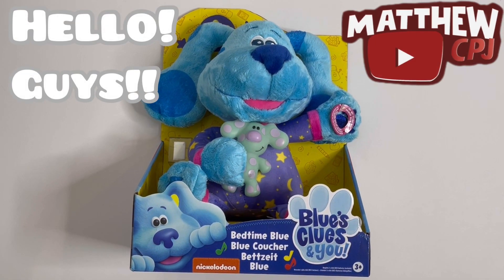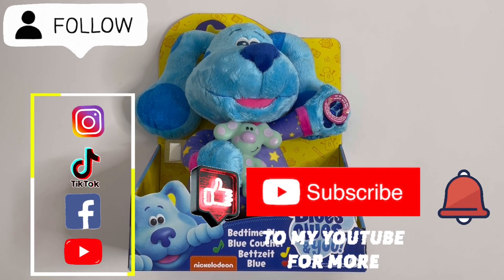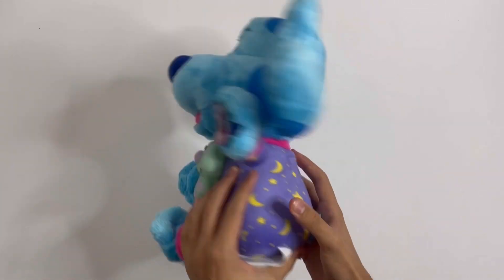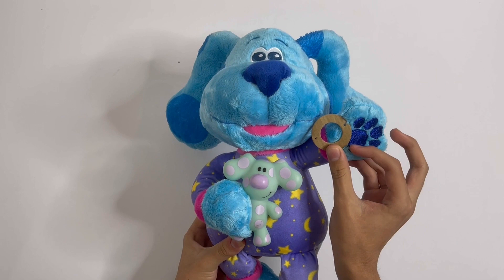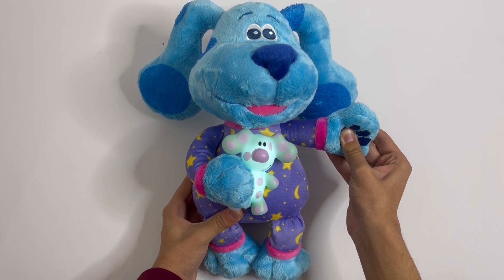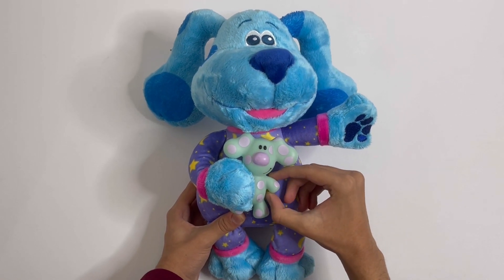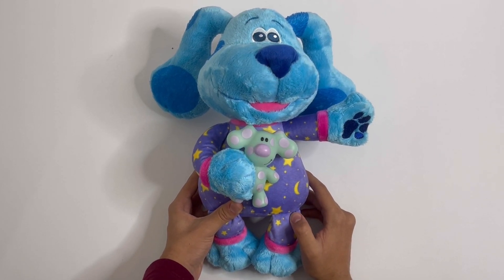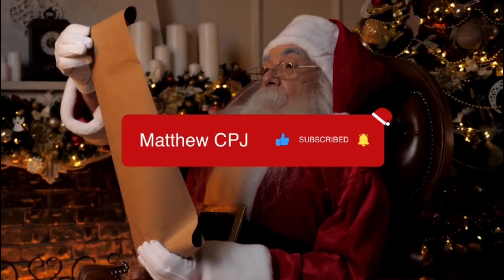Blue’s clue & you, Bedtime blue toy review ⭐️